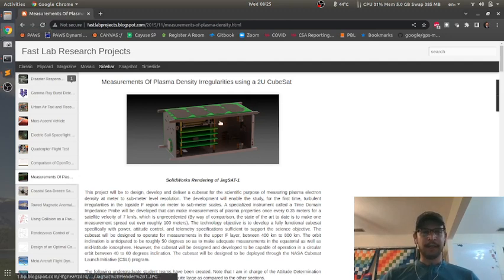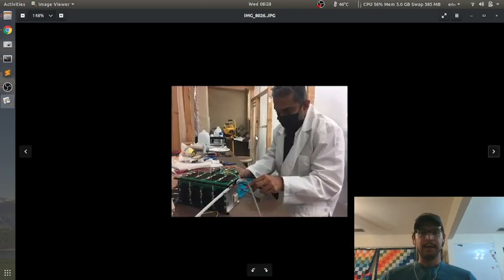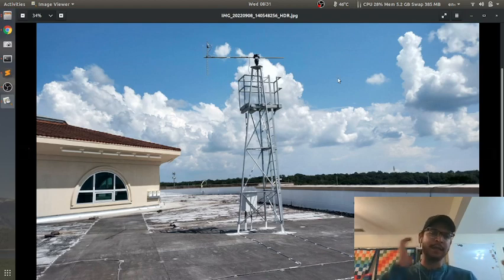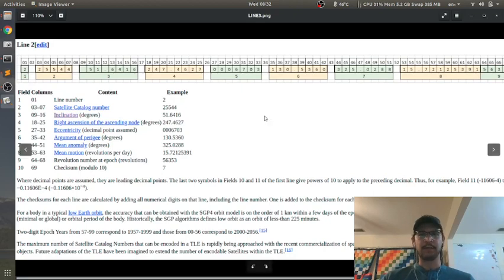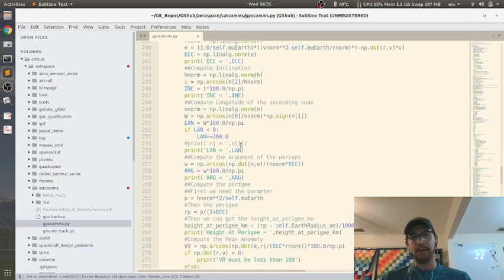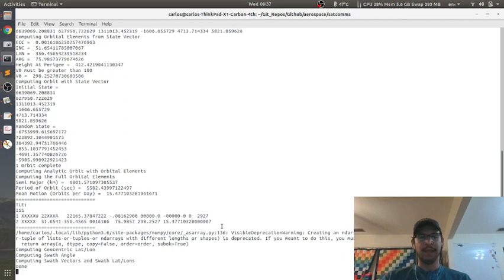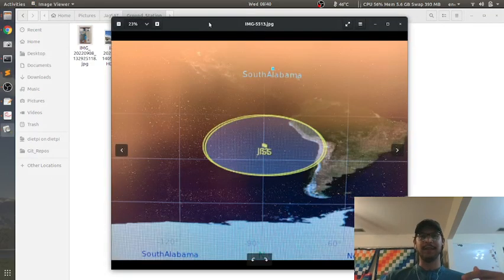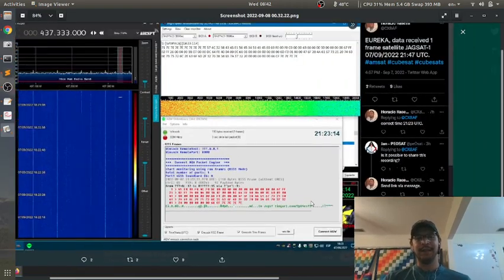JagSAT-1 2U CubeSAT Deployed!!!!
The JagSAT-1 2U CubeSAT has deployed whooo!